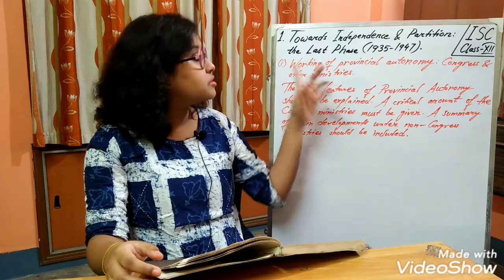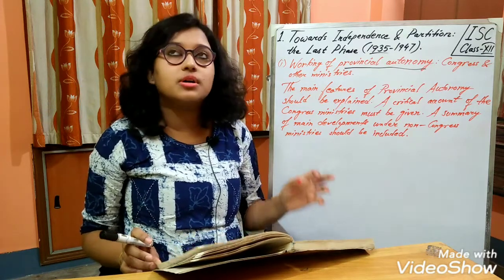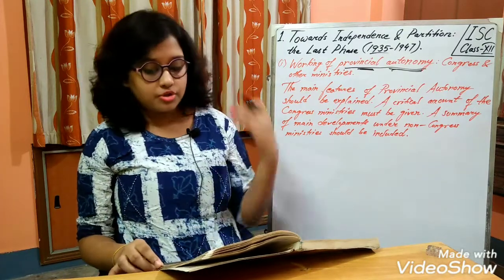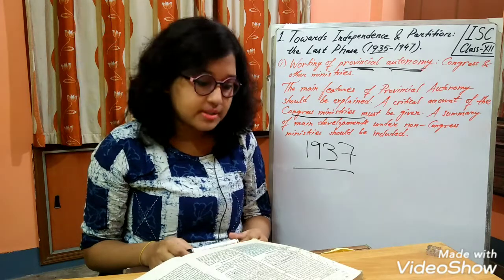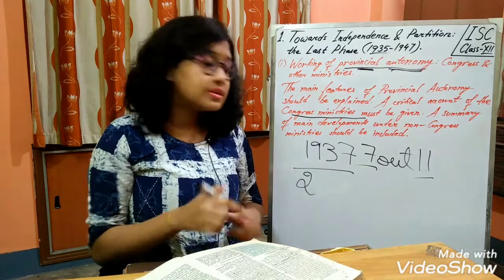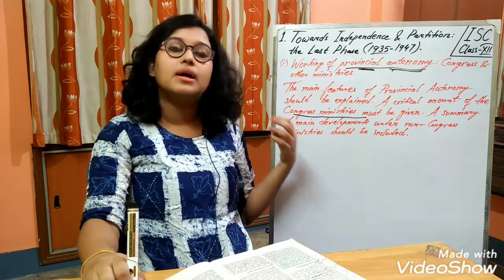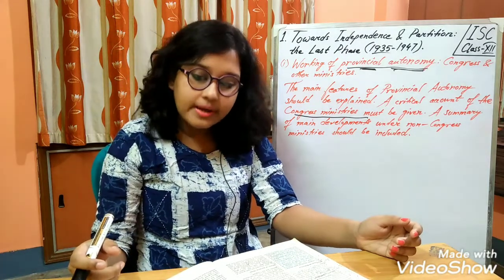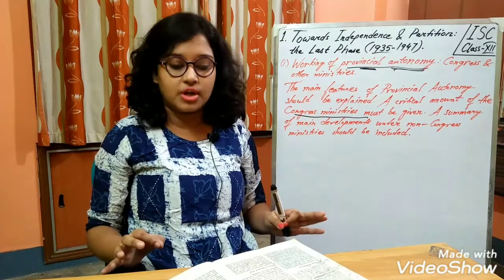1937 Elections | Formation of Congress Ministries | Class XII | Undergraduate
This video is about the working of the provincial autonomy as per the Government of India act , 1935. It also deals with the 1937 elections and the working of Congress ministries thereafter. Thank you!

Reference Book List-
Class XII - ISC History For Class XII
Class XII - History of Modern India
Undergraduate - India's Struggle for Independence: 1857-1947

Hello everyone! Our channel, 'History Lessons' is intended to radiate the knowledge of our historical past for the masses. In the middle of the pandemic, the terms, 'virtual classroom'/'online teaching' has become common practically (in various fields) as one of the safety measures. Since online communication is an innovative, useful and popular idea worldwide that's going to evolve with the passage of time and survive the future, we found a great scope to impart the history lessons online, that too cost-free. We hope you enjoy our content and please feel free to share your valuable feedback which will be instrumental in helping our educational platform grow to become a better and beneficial place for History! 🙂